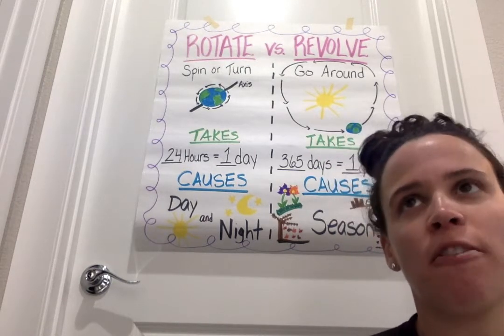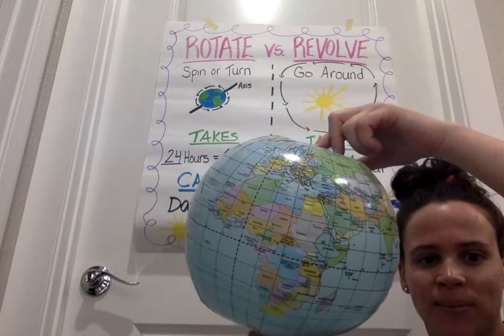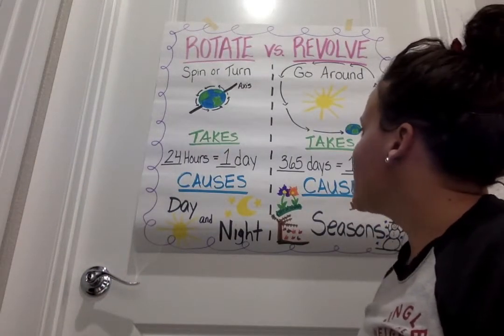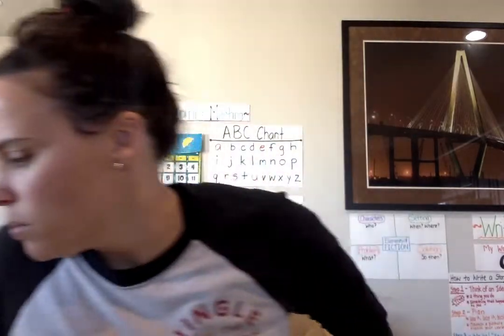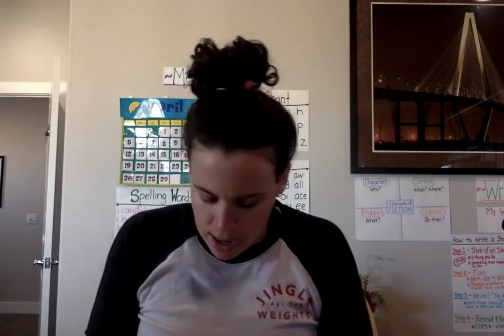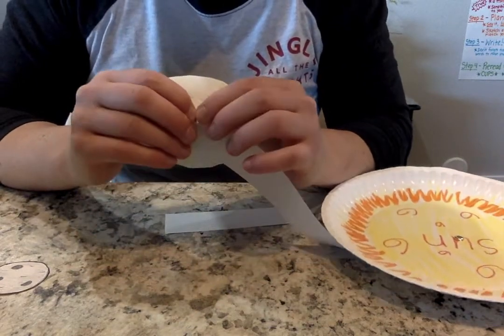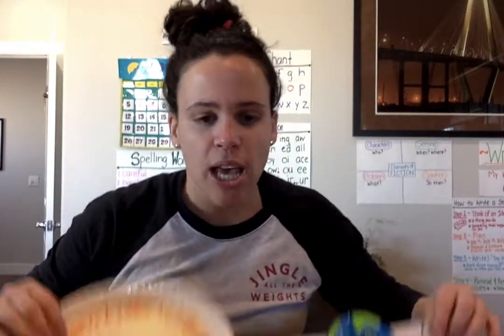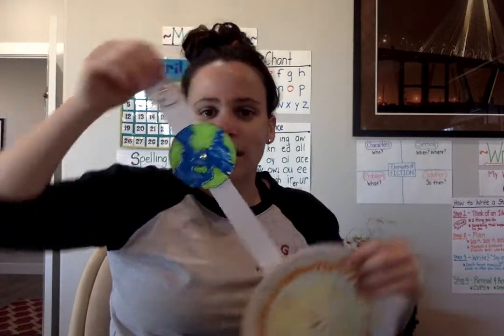4/29/2020 - Science Lesson - Space - Rotate vs. Revolve - Sun, Earth, Moon Project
Demonstration of the Earth rotating and revolving around the sun.
Made a fun project using the sun, Earth, and moon!